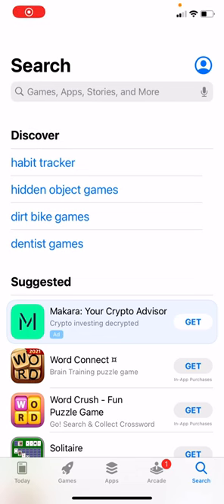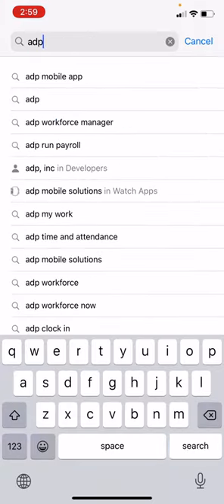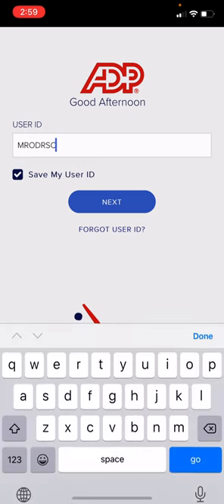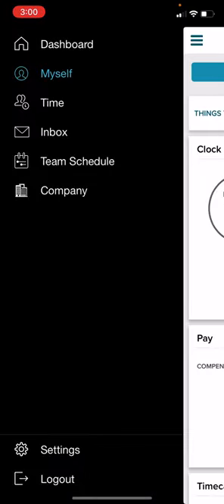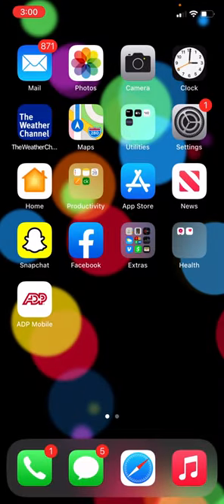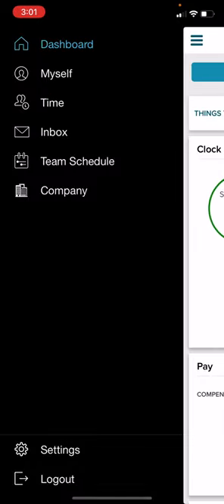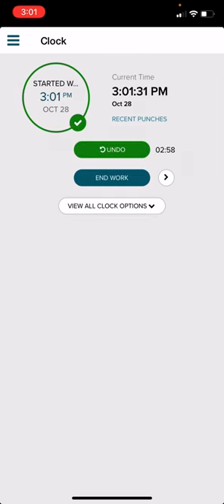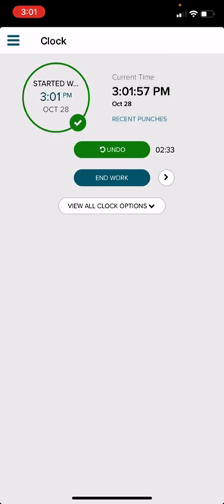ADP Time Entering Tutorial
This video shows you how to enter your time on ADP WFN mobile device.